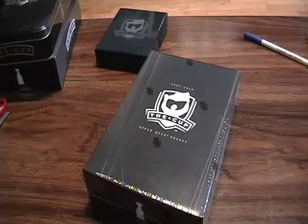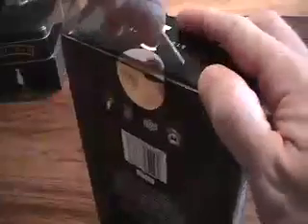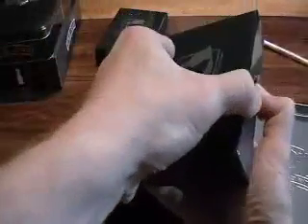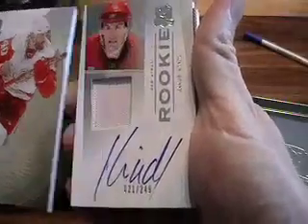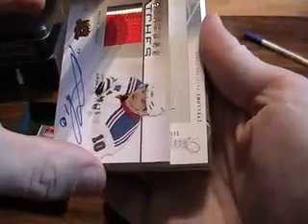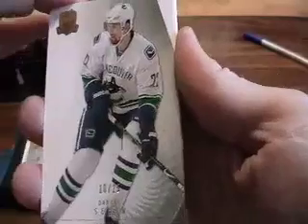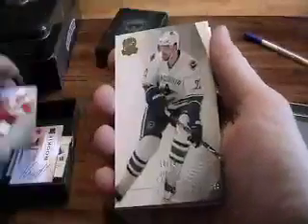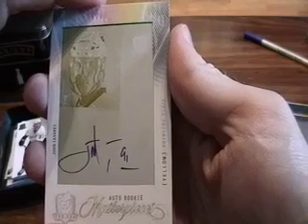2009-10 Upper Deck The Cup Hockey Box Break 2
From Canada Card World, a box break of a tin of 2009-10 Upper Deck The Cup.  The ultra high-end release is the highlight of the hockey card collecting season.  Featuring rookie cards of John Tavares, Matt Duchene, and Jonas Gustavsson along with all the major stars and legends, UD The Cup is not to be missed.